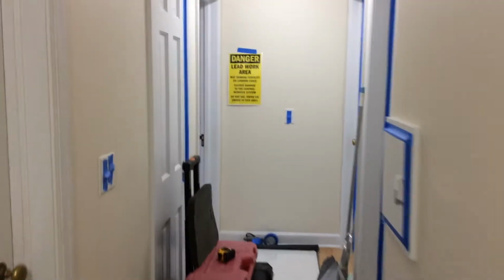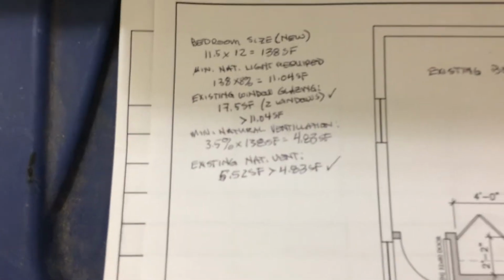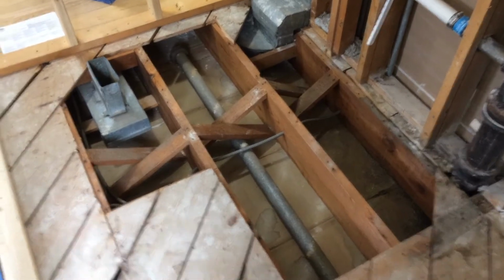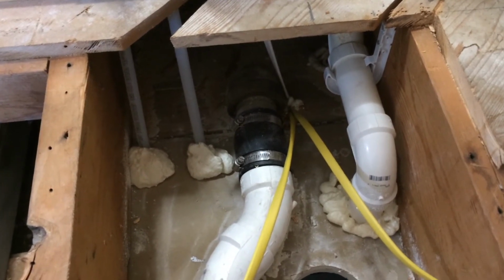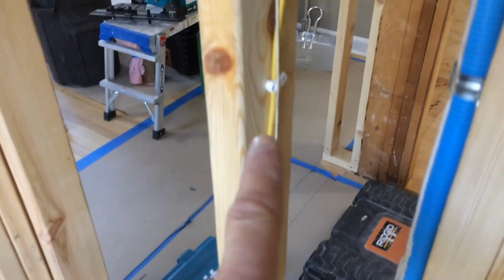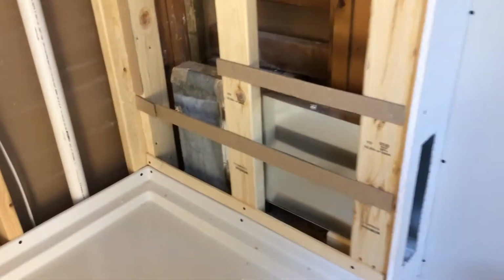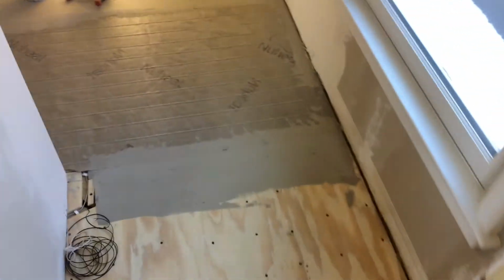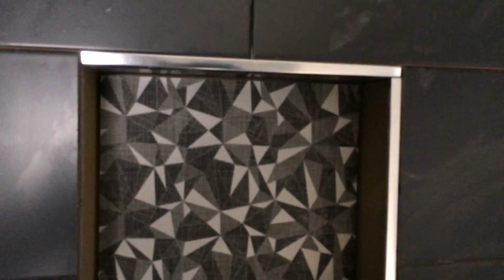New Master Bath? Our process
Hello, Madison!
Could you find space to install a master bath in your home? Maybe! If you have a few extra closets like this homeowner.

From start to (almost) finished, I walk you through the entire remodeling experience.
Let me know if you enjoy the show!
Thanks!
Rob